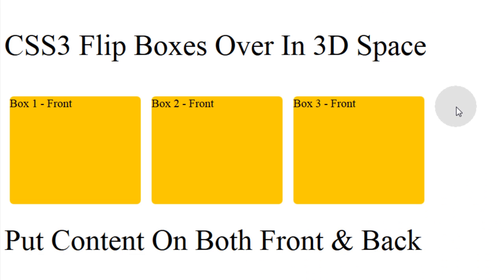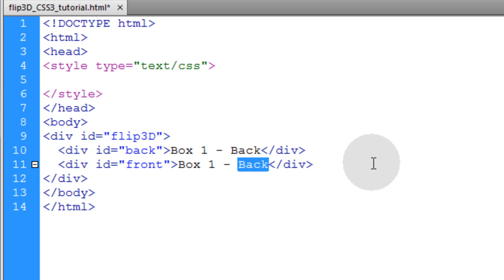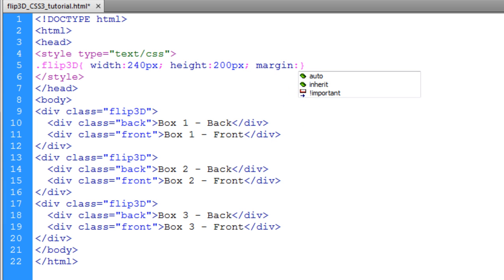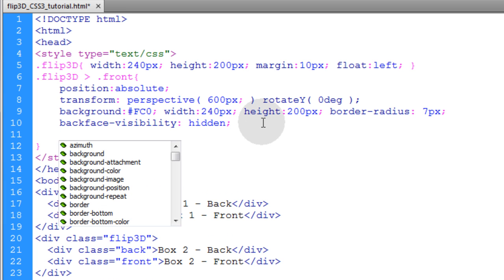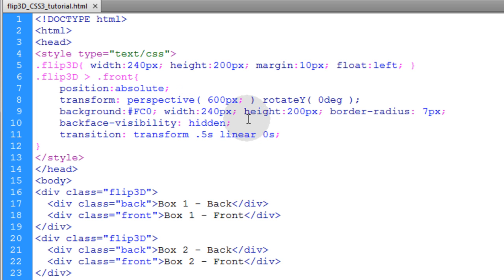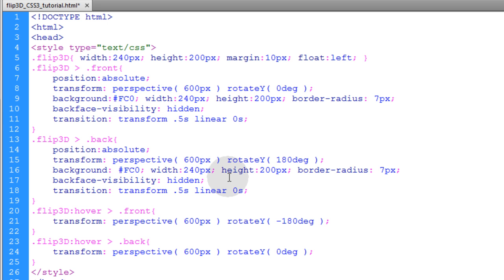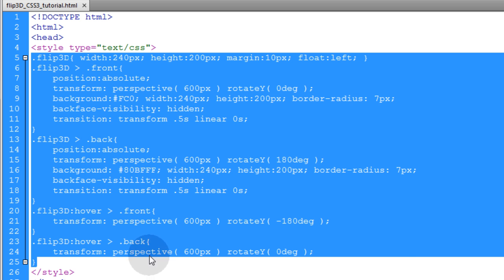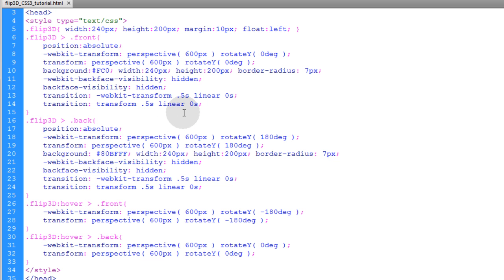CSS3 Flip 3D Animation For Boxes and Cards HTML5 Tutorial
In this exercise you will learn to create an animated flipping effect in 3D space using CSS which allows more content to be displayed on the backside of any elements when the user interacts with them. It is a creative way to deliver more content to your users, make flip animations for card games, show recipes on the back of food photos. You could use it for your portfolio pieces. The ways you could use it are only limited by your imagination. There are also important homework assignment details at the end of the lesson.